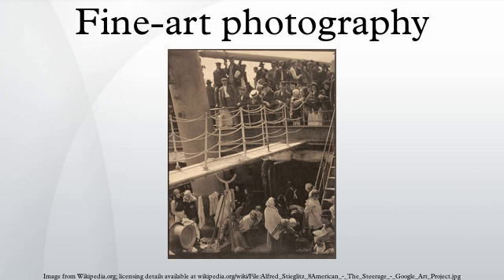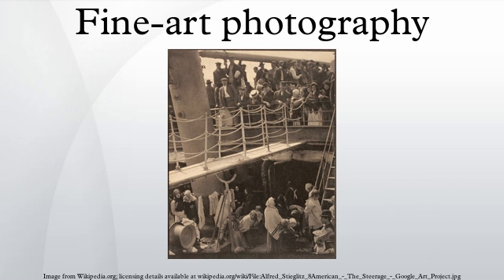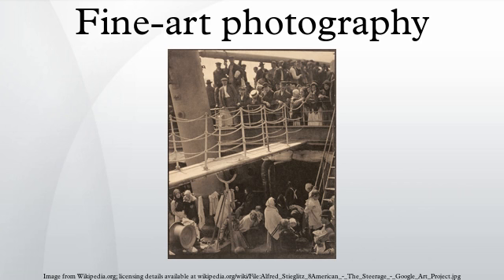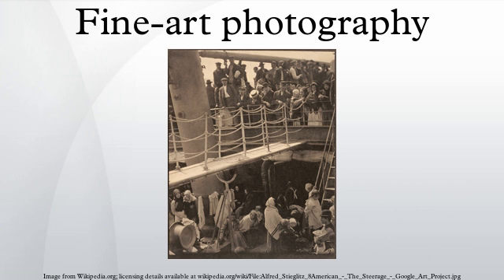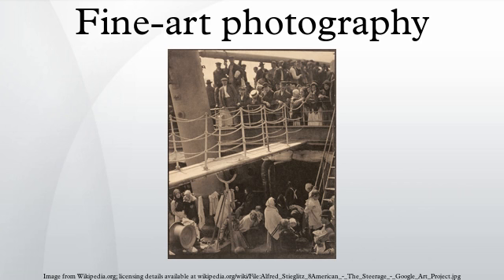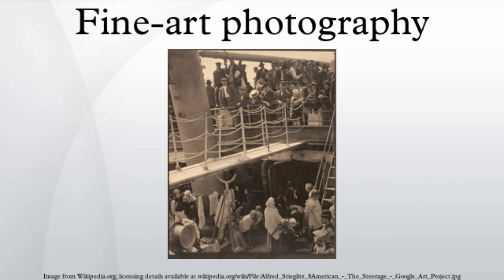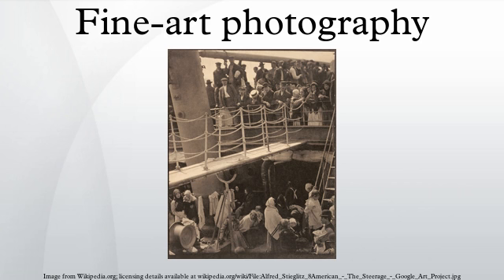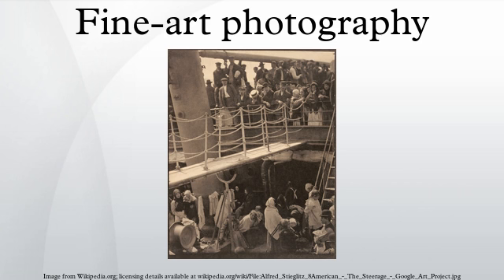Fine-art photography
Fine art photography is photography created in accordance with the vision of the artist as photographer. Fine art photography stands in contrast to representational photography, such as photojournalism, which provides a documentary visual account of specific subjects and events, literally re-presenting objective reality rather than the subjective intent of the photographer; and commercial photography, the primary focus of which is to advertise products or services.